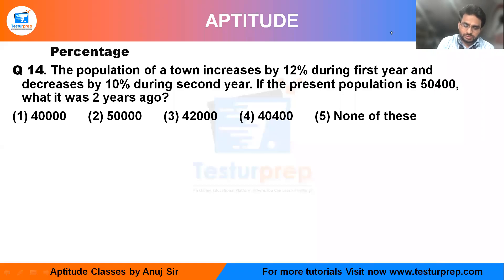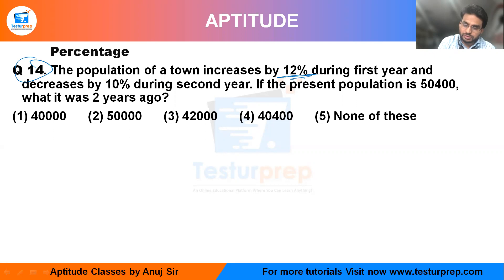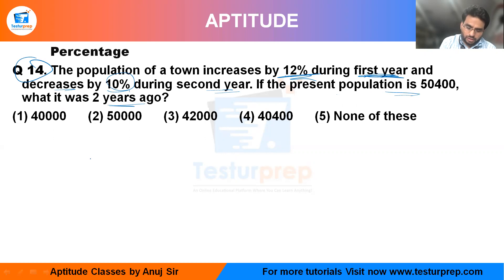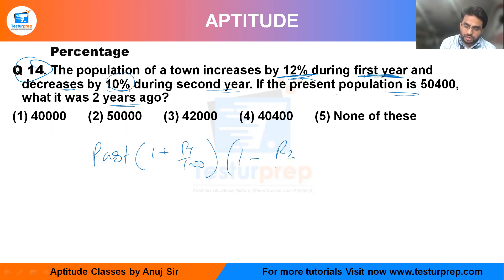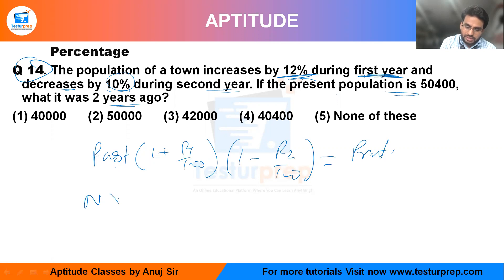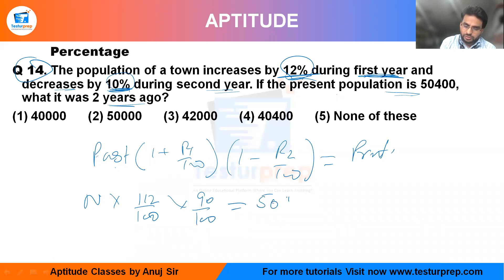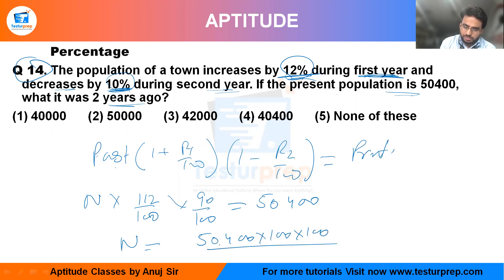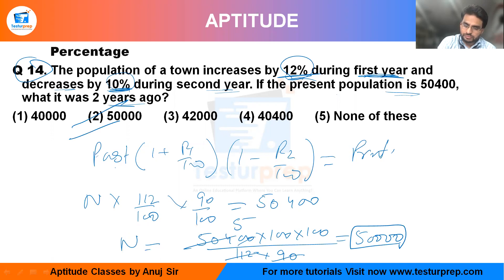Q14- The population of a town increases by 12% during first year and decreases by 10% during.....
Q 14. The population of a town increases by 12% during first year and decreases by 10% during second year. If the present population is 50400, what it was 2 years ago?